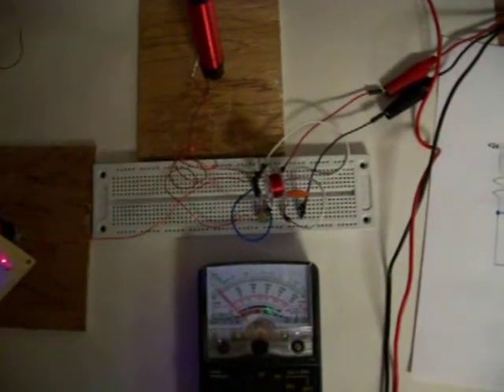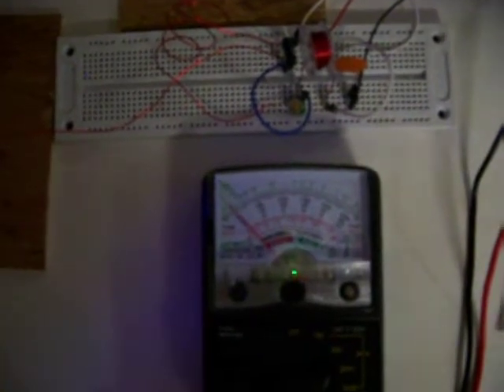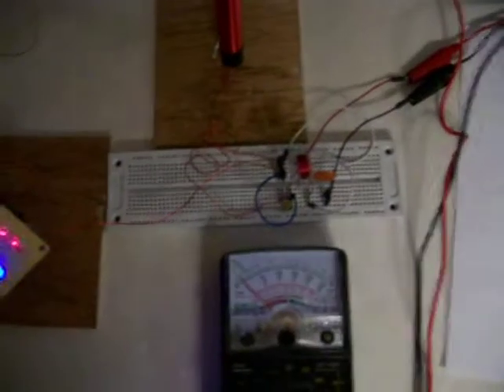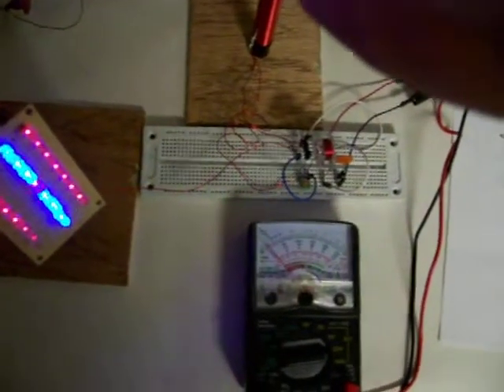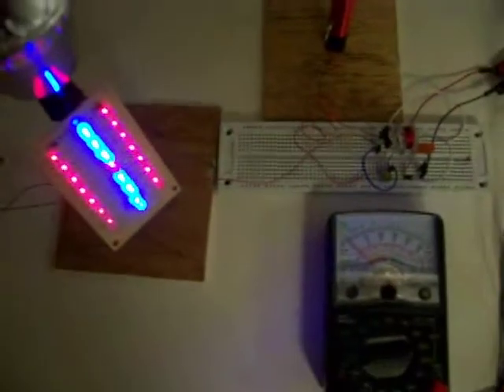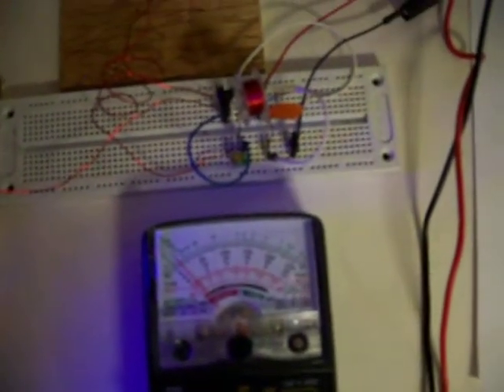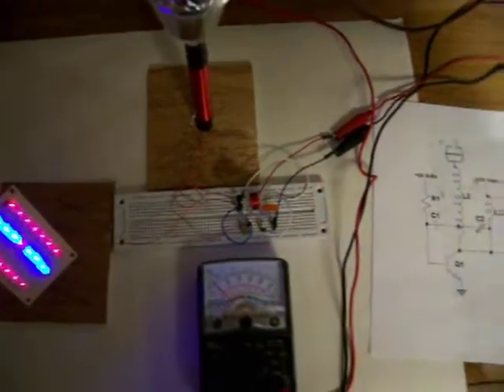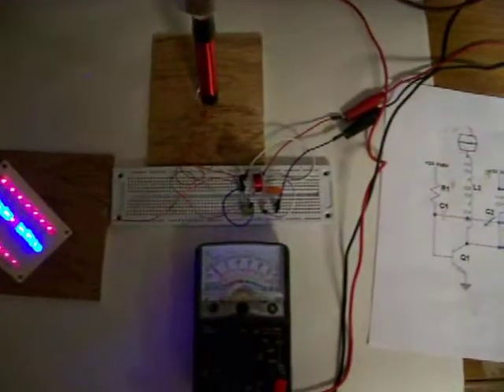Replication Of Dr Stiffler's New Circuit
This is a replication of Dr stiffler's newer circuit.
It's running off 24.7 volts two 12 volt batterys using 10 to 25 mh.

It still needs to be tuned a little better but this circuit is a really winner.

Thanks you Dr Stifller.